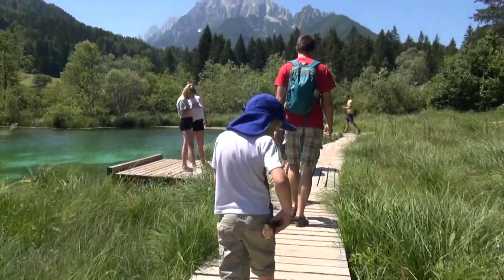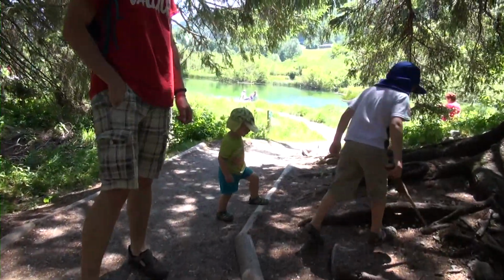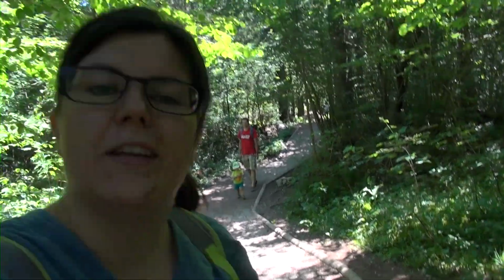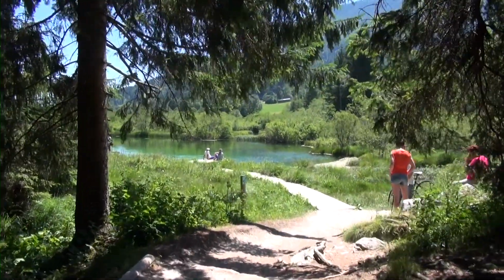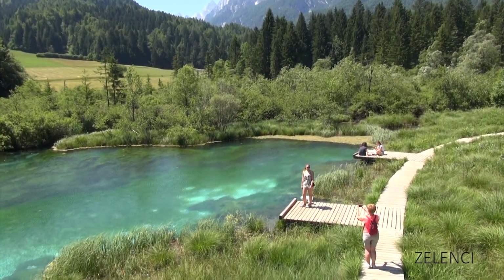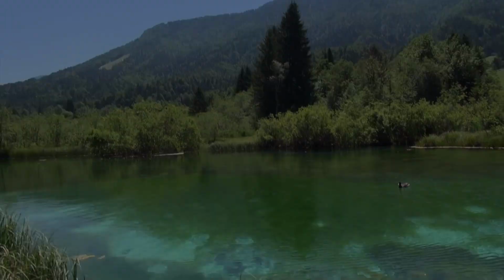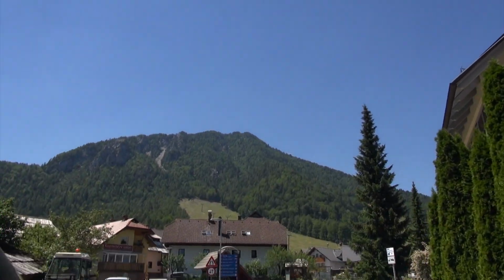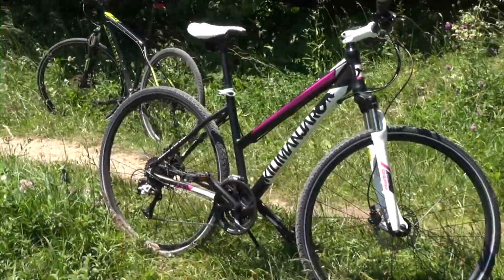Exploring Slovenia Ep4 | Zelenci, jezero (lake) Jasna and Kranjska Gora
I've decided not to travel by plane for at least 1 year, Why? Do you realy want to know?

This time I took my family to Gorenjska part of Slovenia. We went to natural reserve park Zelenci and to lake (jezero) Jasna.

Slovenia has a lot to offer and I ecided to share ideas where to go in Slovenia (with kids or not).

 Će kdaj potuješ pa iščeš ugodno nastanitev, jo lahko prek povezave najdeš ugodneje (s popustom) dobiš pri: